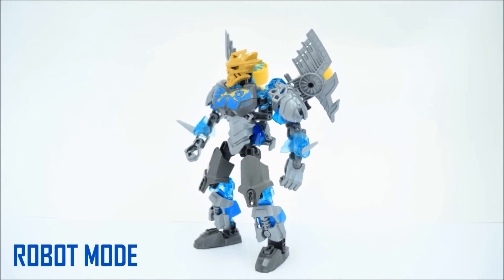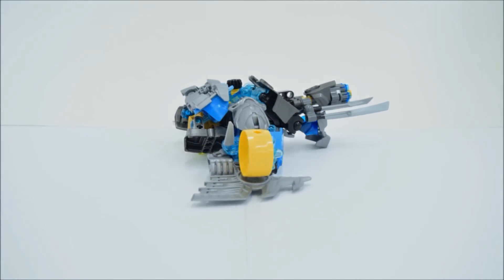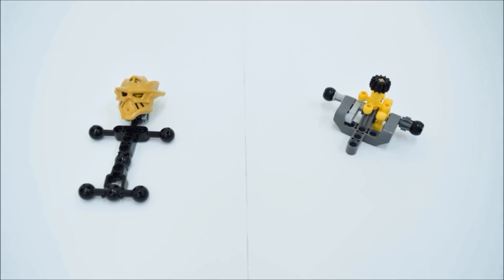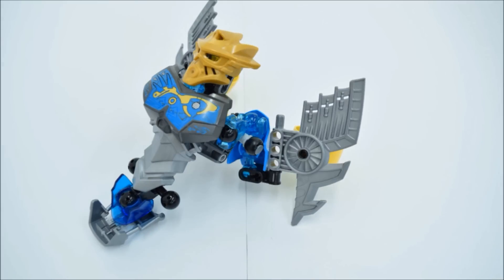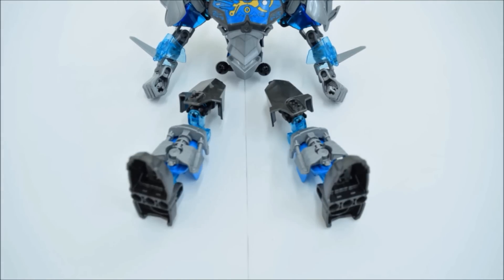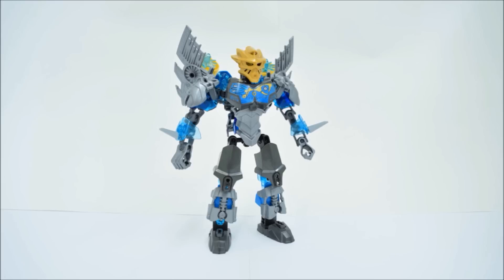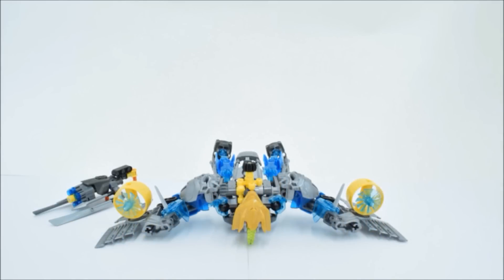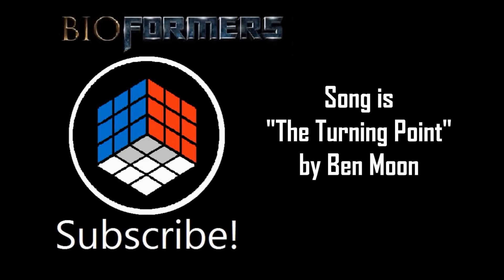Bioformer Reviews: Gali Gamma (Gali / Protector of Water)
The team is finally complete! Time to kick some undead butt.

Sets needed: Gali Master of Water and Protector of Water

The team may be done, but of course, this is just the beginning! I'm also open to doing alternate combinations with the Toa. You'll just have to wait and see.